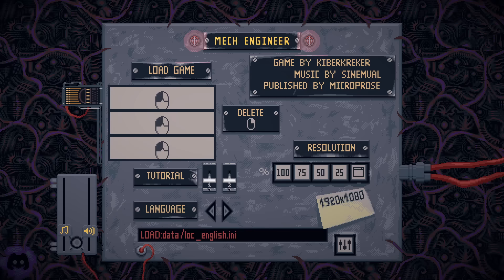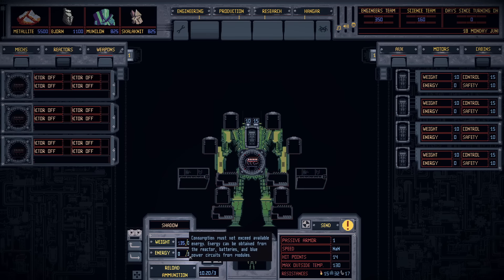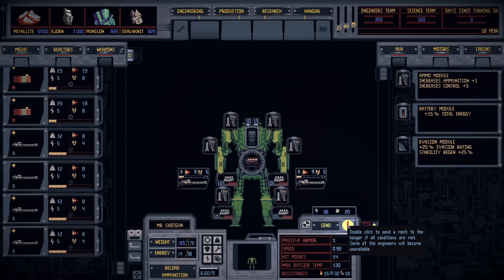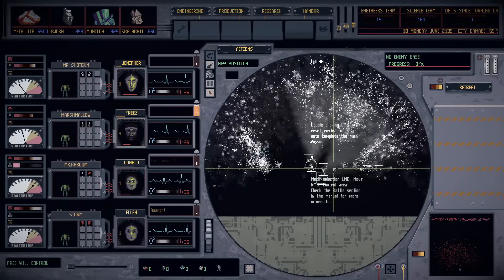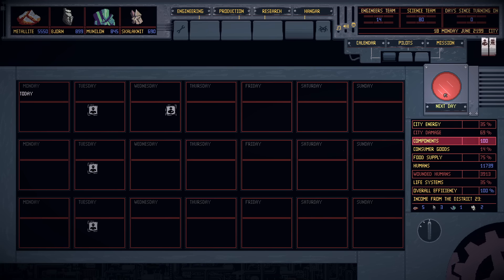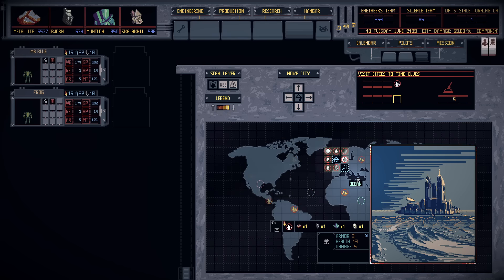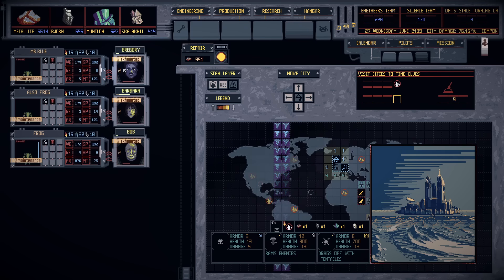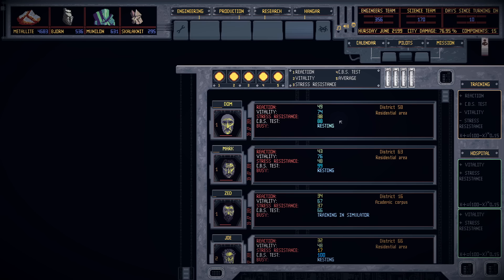Mech Engineer - Mech Yourself Before You Wreck Yourself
Mech Engineer is a deviously complicated and viciously hard game about building giant mechs and then sending them out to die horribly against the endless alien hordes...